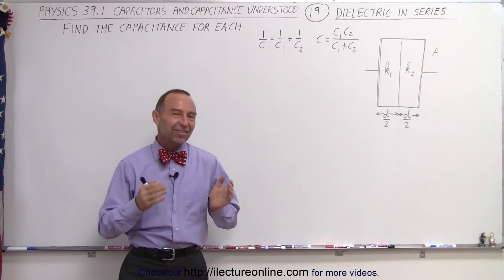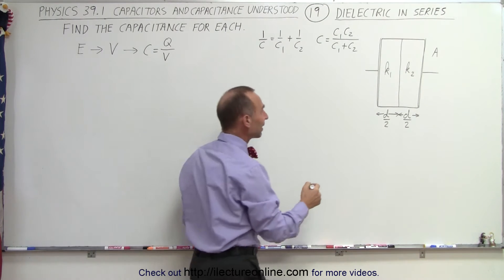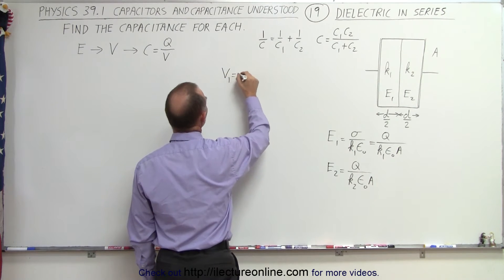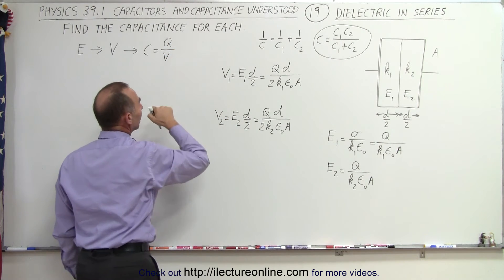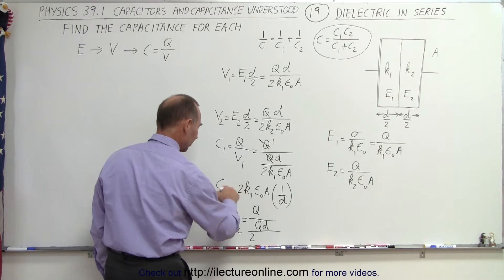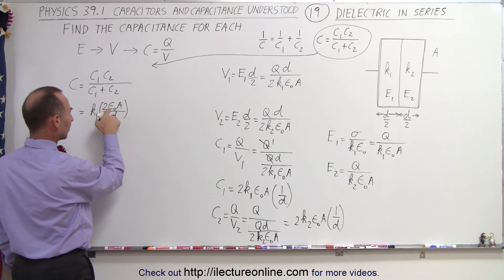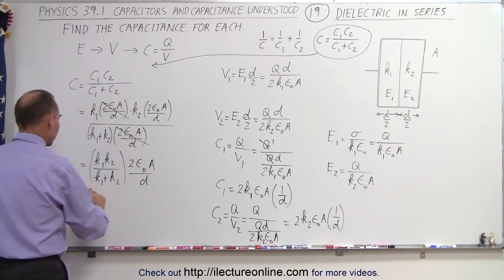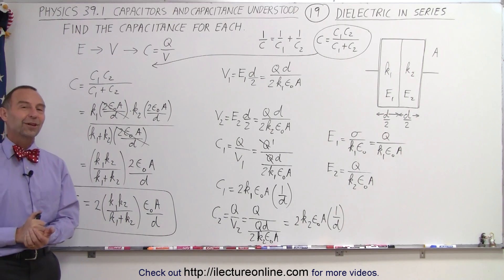Physics - E&M: Ch 39.2 Capacitors & Capacitance Understood (19 of 27) Dielectric in Series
In this video I will find the capacitance of a capacitor with 2 dielectrics in series.